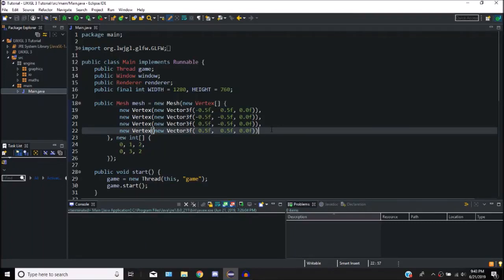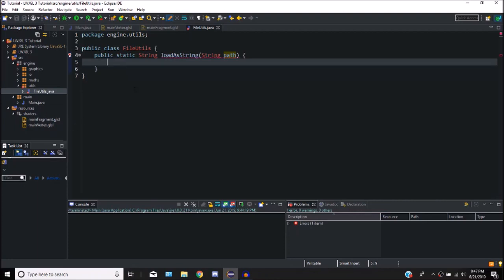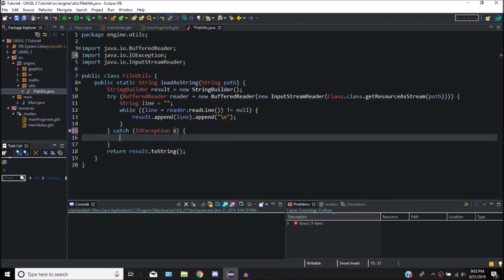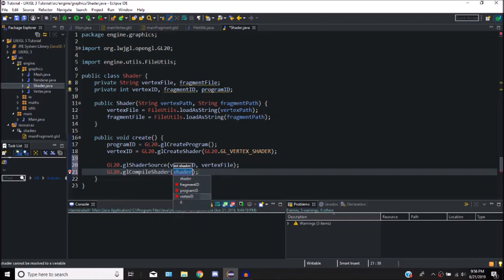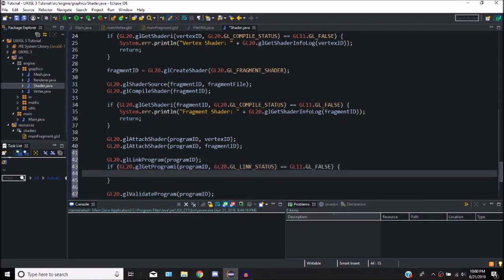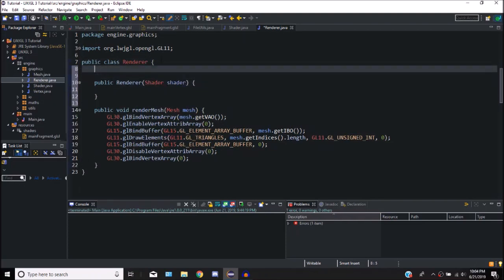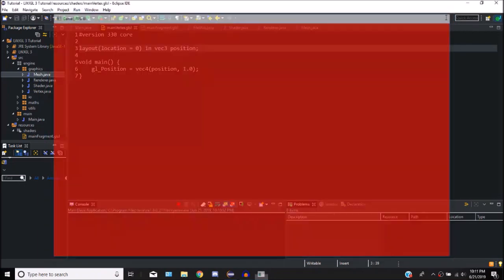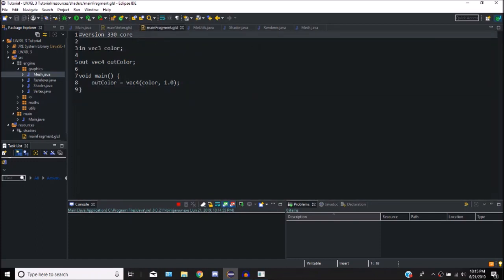New LWJGL 3 3D Game Tutorial - #6 Shaders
We are adding shaders to the game